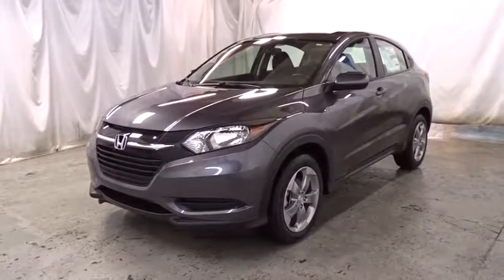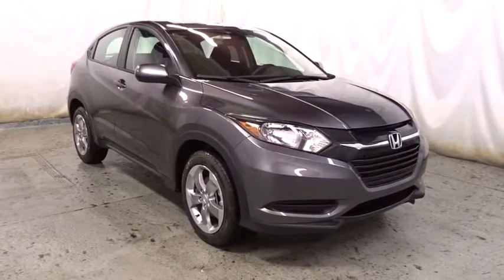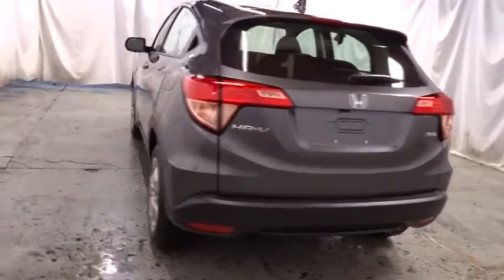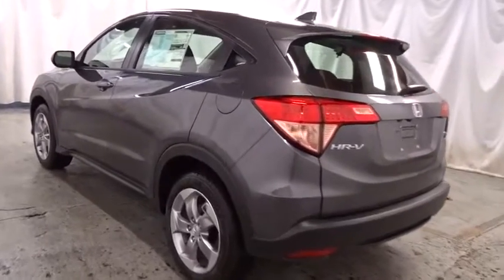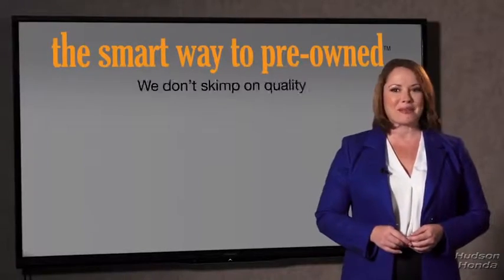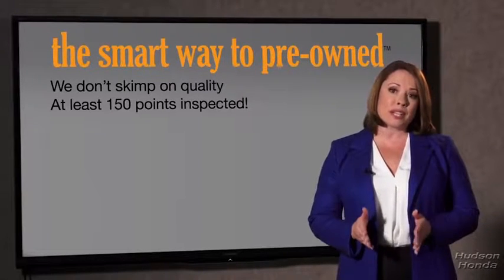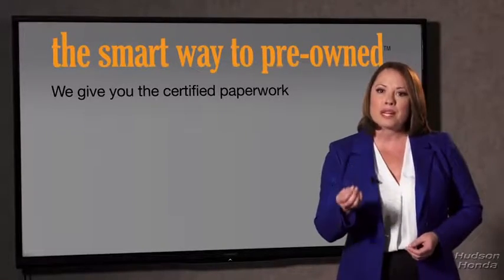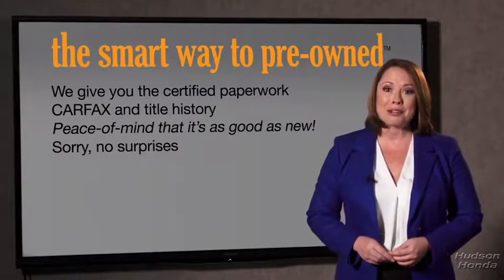2018 Honda HR-V Hudson, West New York, Jersey City, Tenafly, Paramus, NJ HHJG725178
2018 Honda HR-V available in Hudson, New Jersey at Hudson Honda. Servicing the West New York, Jersey City, Tenafly, Paramus, NJ area.

Hudson Honda
6608 John F Kennedy Blvd

Contact Hudson Honda today for information on dozens of vehicles like this 2018 Honda HR-V LX. Want more room? Want more style? This Honda HR-V is the vehicle for you. Everyone hates the gas pump. Skip a few gas stations with this super fuel efficient HondaHR-V. This AWD-equipped vehicle handles well in any weather condition or terrain. You'll benefit from superb handling, improved steering and excellent acceleration. The Honda HR-V LX will provide you with everything you have always wanted in a car -- Quality, Reliability, and Character.
Radio w/Seek-Scan, MP3 Player, Clock and Steering Wheel Controls,1 LCD Monitor In The Front,Integrated Roof Antenna,Audio Theft Deterrent,Radio: AM/FM Stereo Audio System (160 Watts) -inc: 4 speakers, 5 color LCD screen, MP3/auxiliary input jack, Bluetooth HandsFreeLink, Bluetooth streaming audio, Radio Data System (RDS), Speed-Sensitive Volume Control (SVC) and 1 front USB audio interface,Body-Colored Front Bumper,Auto Off Aero-Composite Halogen Daytime Running Headlamps,Black Wheel Well Trim,Steel Spare Wheel,Clearcoat Paint,Fixed Rear Window w/Fixed Interval Wiper and Defroster,Wheels: 17 Machine-Finished Alloy w/Silver Insert,Body-Colored Door Handles,Light Tinted Glass,Tires: 215/55R17 94V M&S AS,Fully Galvanized Steel Panels,Body-Colored Rear Bumper w/Black Rub Strip/Fascia Accent,Compact Spare Tire Mounted Inside Under Cargo,Lip Spoiler,Grille w/Chrome Bar,LED Brakelights,Tailgate/Rear Door Lock Included w/Power Door Locks,Black Side Windows Trim,Body-Colored Power Side Mirrors w/Manual Folding,Fixed Interval Wipers,Liftgate Rear Cargo Access,Remote Releases -Inc: Mechanical Fuel,Carpet Floor Trim,Power Rear Windows and Fixed 3rd Row Windows,Day-Night Rearview Mirror,Full Cloth Headliner,Rear Cupholder,1 Seatback Storage Pocket,Power Door Locks w/Autolock Feature,Driver Foot Rest,Interior Trim -inc: Leatherette Instrument Panel Insert and Piano Black/Metal-Look Interior Accents,Engine Immobilizer,Air Filtration,Seats w/Cloth Back Material,Front Map Lights,Outside Temp Gauge,HVAC -inc: Underseat Ducts,Trip Computer,Cargo Area Concealed Storage,Cloth Seat Trim,Manual Tilt/Telescoping Steering Column,Front Cupholder,2 12V DC Power Outlets,60-40 Folding Split-Bench Front Facing Manual Reclining Fold Forward Seatback Rear Seat,Driver / Passenger And Rear Door Bins,Glove Box,Full Floor Console w/Covered Storage and 2 12V DC Power Outlets,Power 1st Row Windows w/Driver 1-Touch Up/Down,Cloth Door Trim Insert,Perimeter Alarm,Full Carpet Floor Covering -inc: Carpet Front And Rear Floor Mats,Cargo Space Lights,Cruise Control w/Steering Wheel Controls,Front Bucket Seats -inc: manual height adjustment for driver's seat and adjustable head restraints,4-Way Passenger Seat -inc: Manual Recline and Fore/Aft Movement,Analog Display,6-Way Driver Seat -inc: Manual Recline and Fore/Aft Movement,Driver And Passenger Visor Vanity Mirrors,Manual Air Conditioning,Delayed Accessory Power,Remote Keyless Entry w/Integrated Key Transmitter, Illuminated Entry and Panic Button,Gauges -inc: Speedometer, Odometer, Tachometer, Trip Odometer and Trip Computer,Manual Adjustable Rear Head Restraints,Urethane Gear Shift Knob,Sliding Front Center Armrest,Fade-To-Off Interior Lighting,13.2 Gal. Fuel Tank,Gas-Pressurized Shock Absorbers,Front And Rear Anti-Roll Bars,Electric Power-Assist Steering,Permanent Locking Hubs,GVWR: TBD,5.436 Axle Ratio,Torsion Beam Rear Suspension w/Coil Springs,Automatic Full-Time All-Wheel Drive,Engine: 1.8L I-4 SOHC 16-Valve i-VTEC,Strut Front Suspension w/Coil Springs,4-Wheel Disc Brakes w/4-Wheel ABS, Front Vented Discs, Brake Assist, Hill Hold Control and Electric Parking Brake,Single Stainless Steel Exhaust,Transmission: Continuously Variable w/Sport Mode,Dual Stage Driver And Passenger Seat-Mounted Side Airbags,ABS And Driveline Traction Control,Airbag Occupancy Sensor,Side Impact Beams,Outboard Front Lap And Shoulder Safety Belts -inc: Rear Center 3 Point, Height Adjusters and Pretensioners,Dual Stage Driver And Passenger Front Airbags,Curtain 1st And 2nd Row Airbags,Rear Child Safety Locks,Back-Up Camera,VSA Electronic Stability Control (ESC),Low Tire Pressure Warning